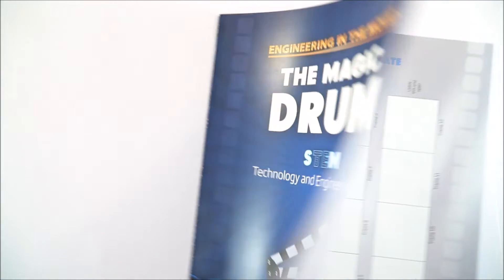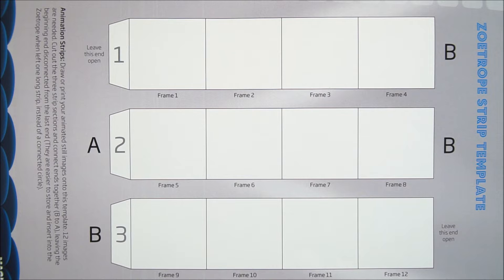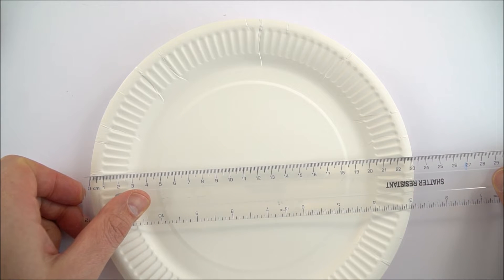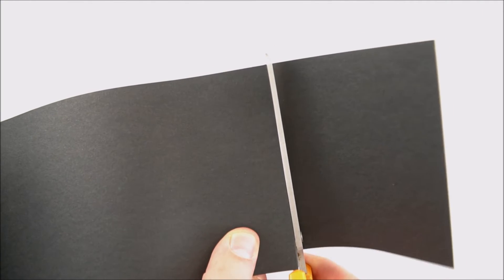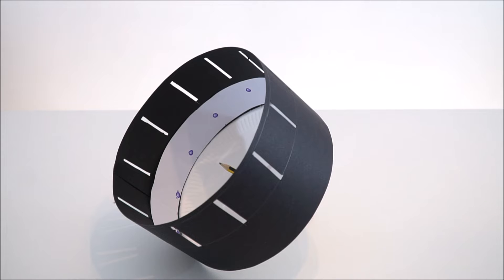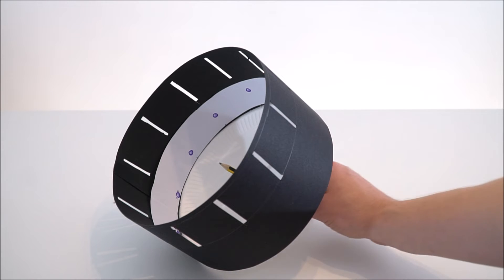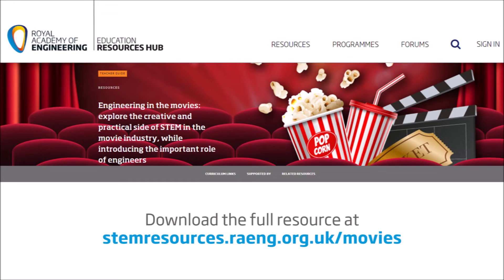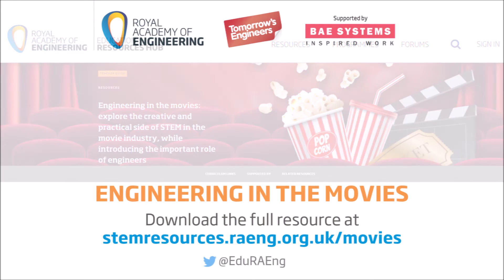Making a zoetrope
The Magic Drum is an engineering and technology focused activity to design and make a zoetrope, taking a series of still images to make animated pictures. It is part of the Royal Academy of Engineering’s ‘Engineering in the movies’ series.